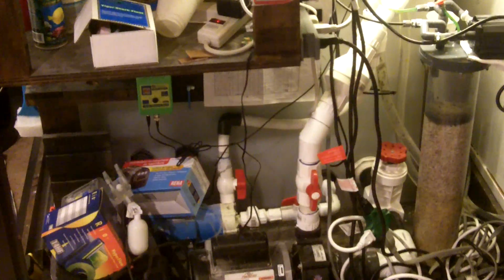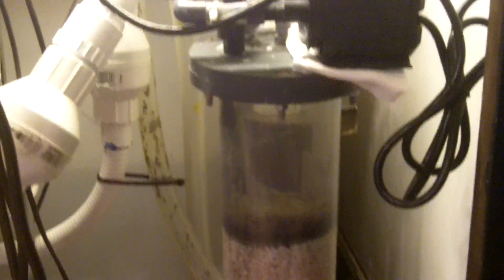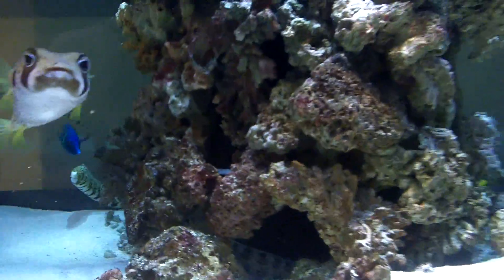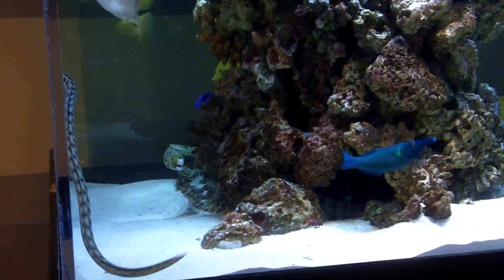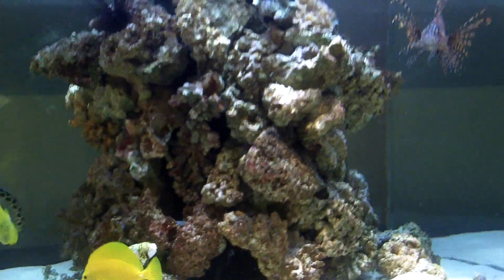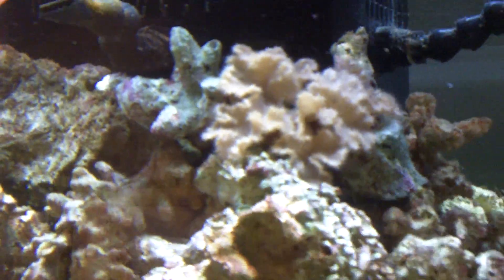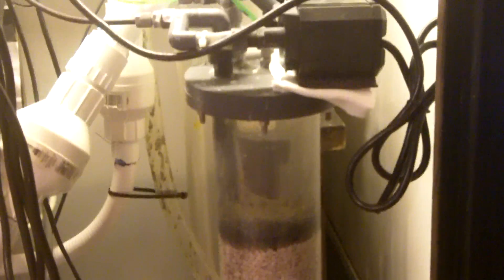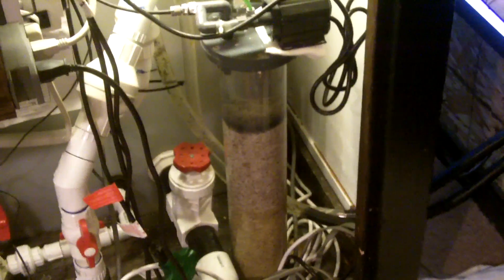Korallin BioDenitrator Nitrate Filter review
Korallin BioDenitrator review